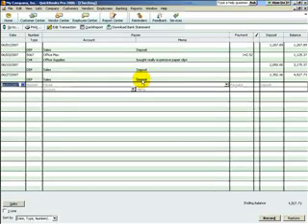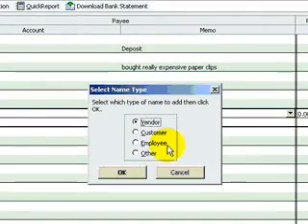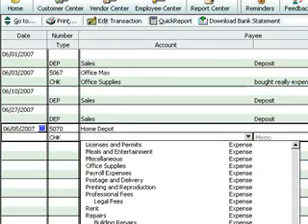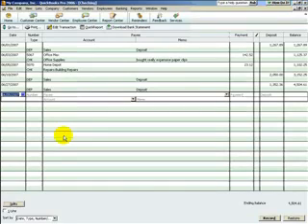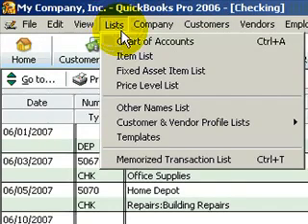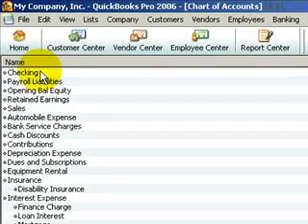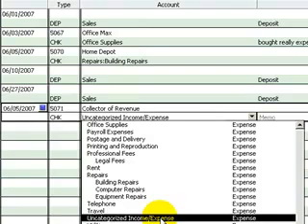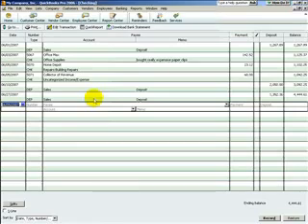quick book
usman ghani